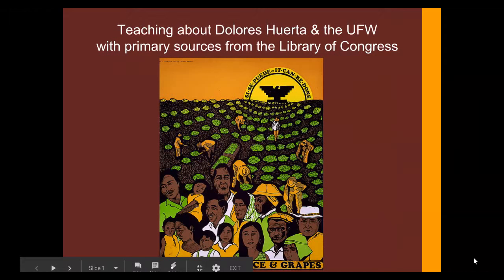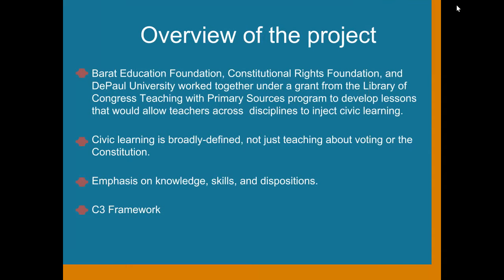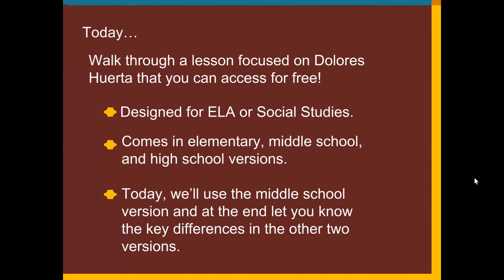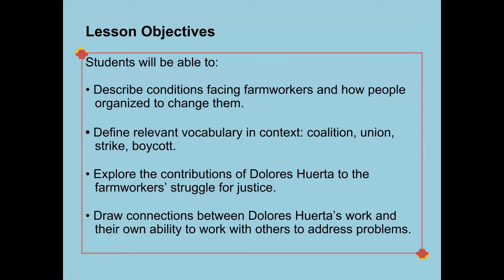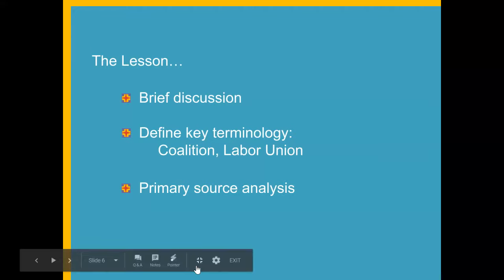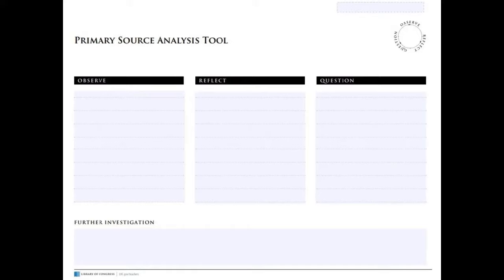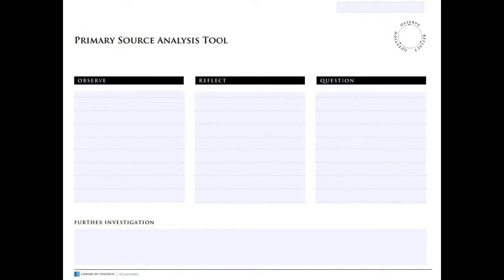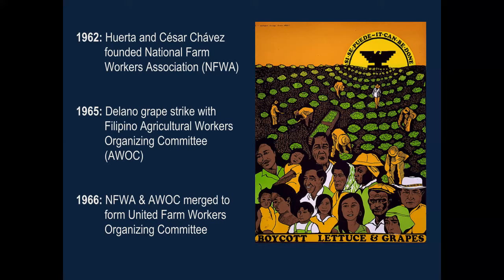Teaching About Dolores Huerta and the United Farm Workers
Webinar on Teaching About Dolores Huerta and the United Farm Workers Union with Primary Sources From the Library of Congress